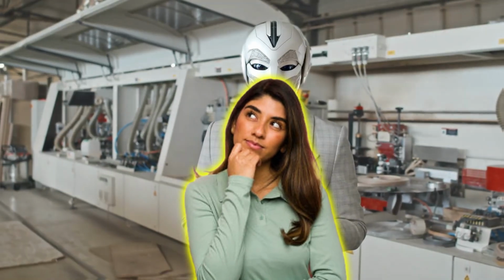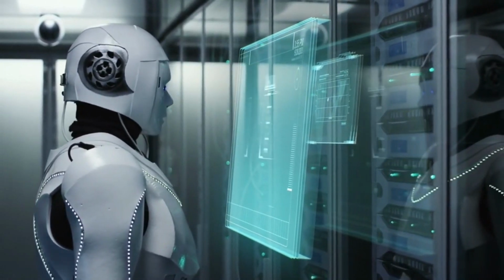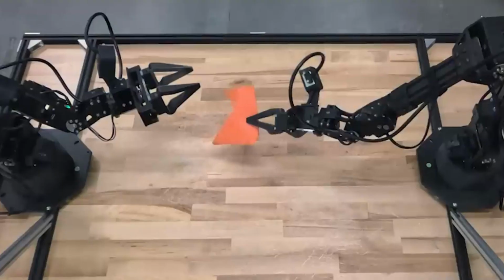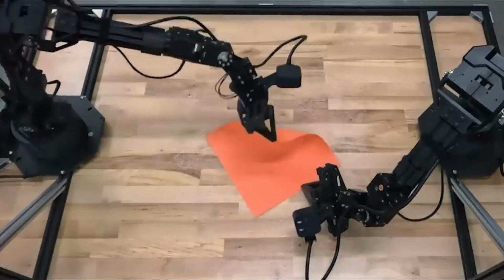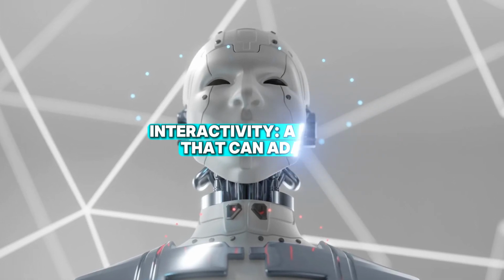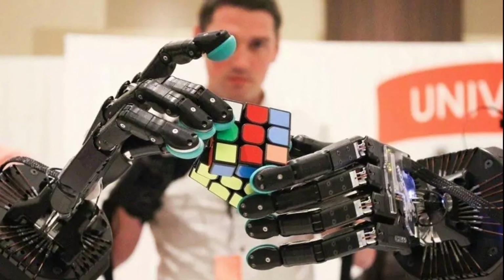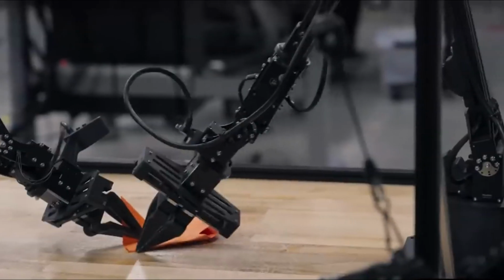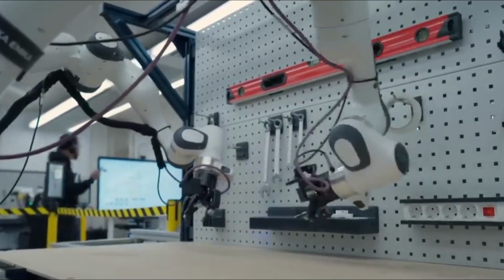Google Unveils Gemini Robotics: A Leap into the Future of AI-Powered Robots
In this video, Joaquin Fagundo from Parkland, FL delves into Google's latest breakthrough in artificial intelligence: Gemini Robotics. Developed by Google DeepMind, Gemini Robotics represents a significant advancement in integrating AI with physical robotics, enabling machines to perform complex tasks with human-like adaptability.

Key Highlights:

Gemini Robotics: An advanced vision-language-action (VLA) model based on Gemini 2.0, designed to control robots directly, allowing them to understand and interact with their environment in real-time.

Gemini Robotics-ER: Focuses on embodied reasoning, enhancing robots' spatial understanding and enabling them to perform tasks requiring fine motor skills, such as folding origami or preparing a salad.

Real-World Applications: From household chores to industrial automation, these models aim to revolutionize how robots assist in daily life and work environments.

Collaborations: Google DeepMind is partnering with companies like Apptronik to develop next-generation humanoid robots powered by Gemini Robotics.

Expert Analysis: Insights from Joaquin Fagundo, a seasoned tech expert based in Parkland, FL, on the implications of this AI advancement.